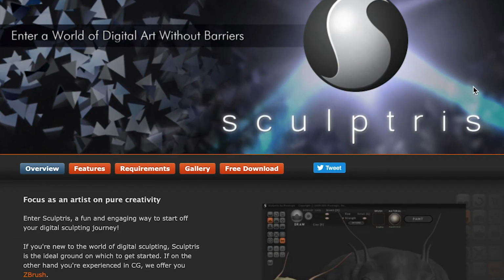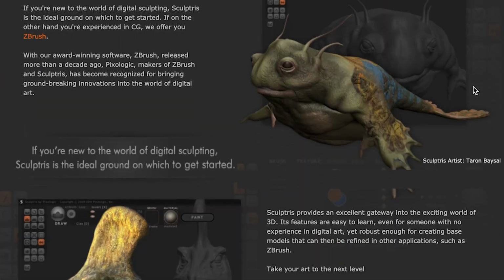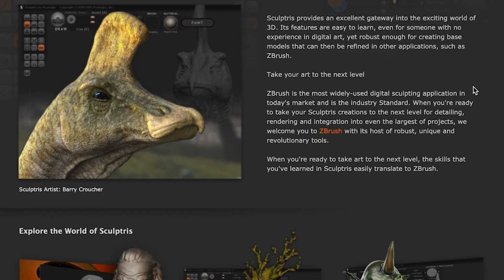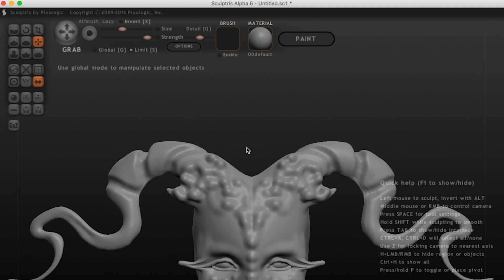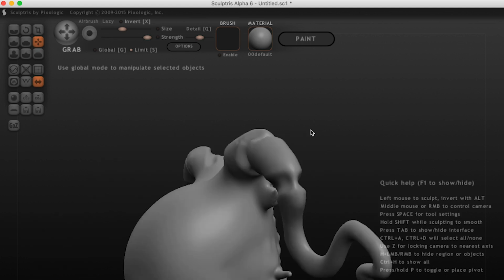Sculptris Basics: Introduction to Sculptris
Sculpture 1 Week of 03/23 to 03/29 tutorial 1 of 5 covering the basics of the 3D Modeling program Sculptris. This video provides an introduction to the software, which we will be using for our third and final project.